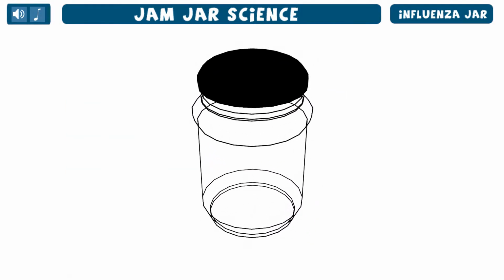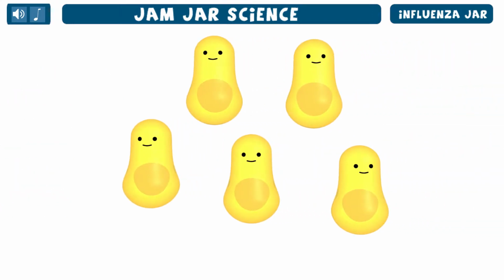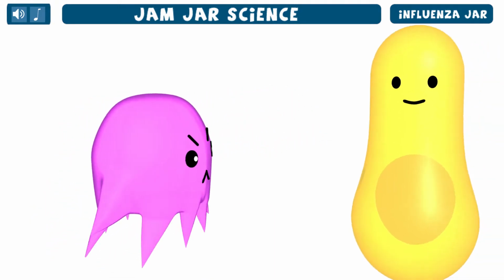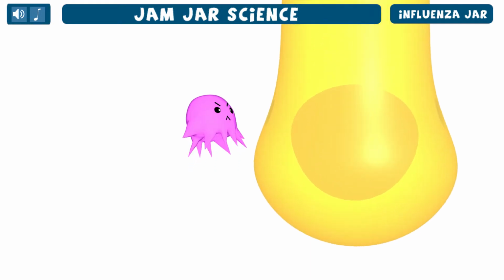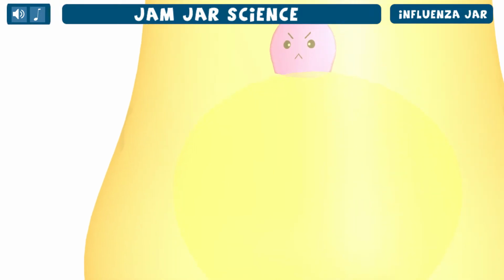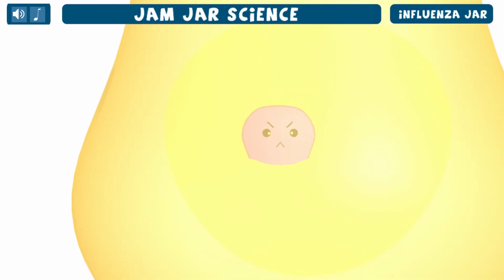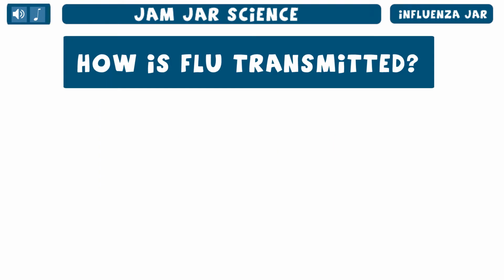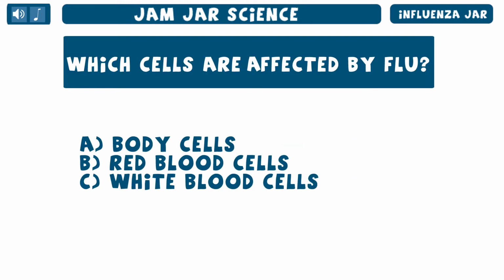Jam Jar Science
Animation made for my end of first year project 'Fantastic Voyage'. I choose to make my animation about the lifecycle of Influenza and staged the animation as if it was an app used by children.